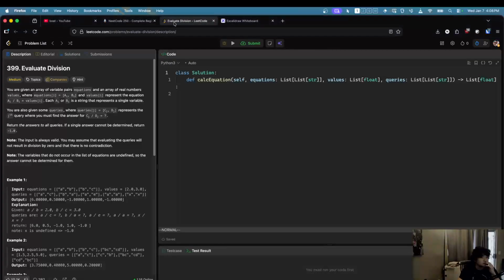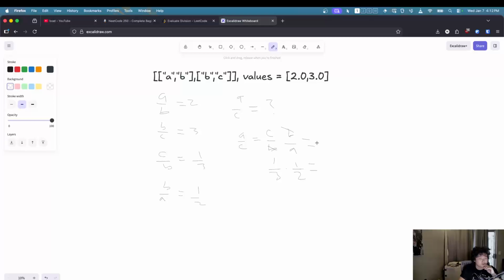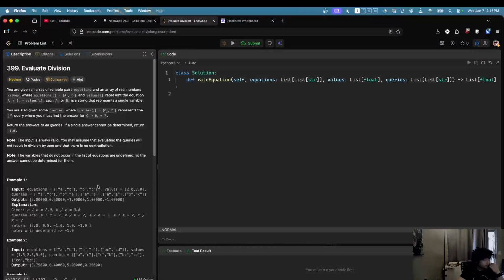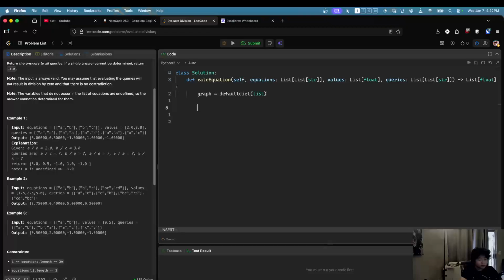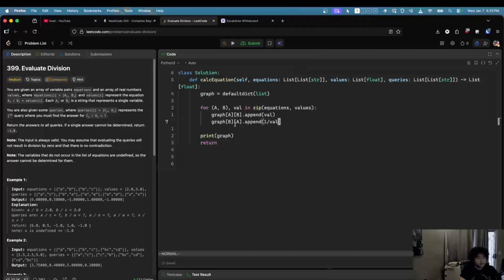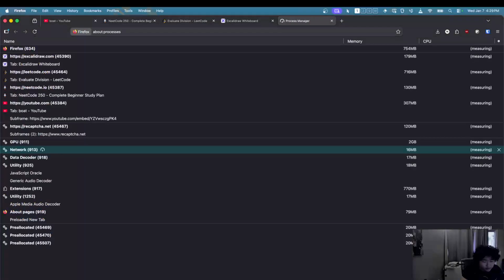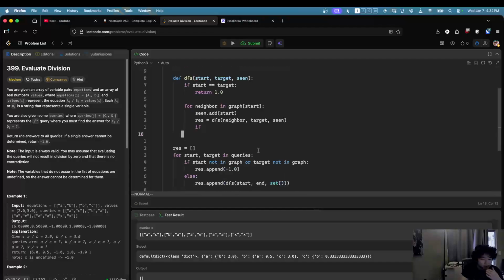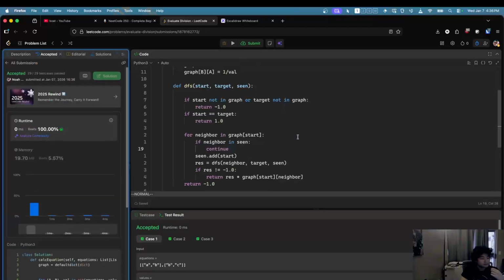programming everyday until I graduate college | day 364